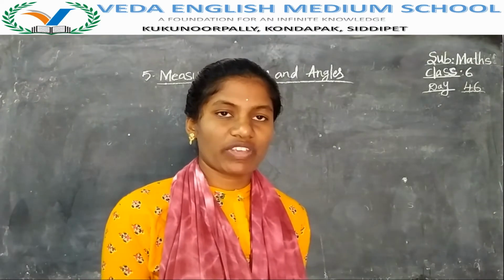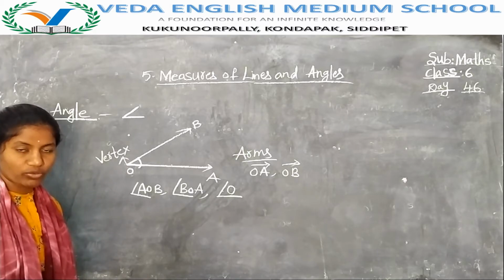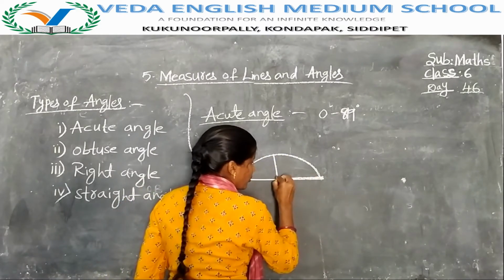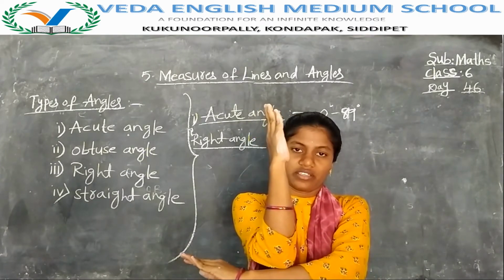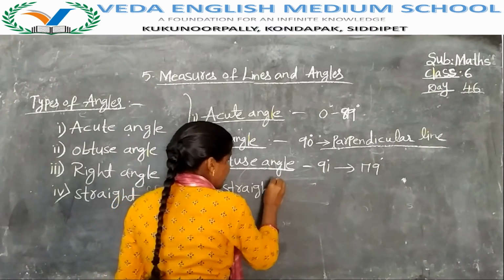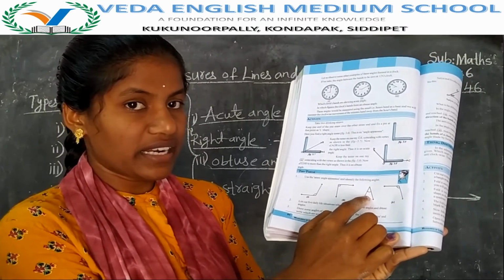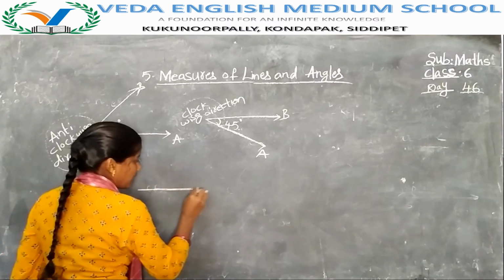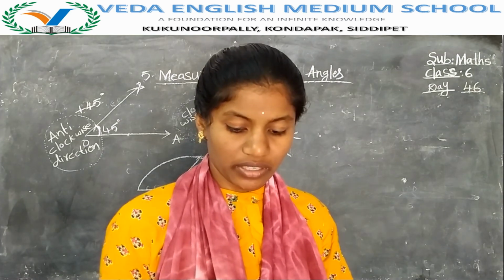6th CLASS MATHS# (DAY 46) Chapter 5 Measures Of Lines Ans Angles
6th CLASS MATHS# (DAY 46) Chapter 5 Measures Of Lines Ans Angles